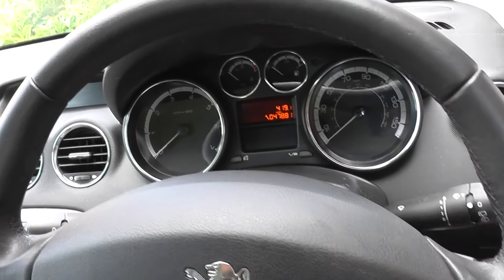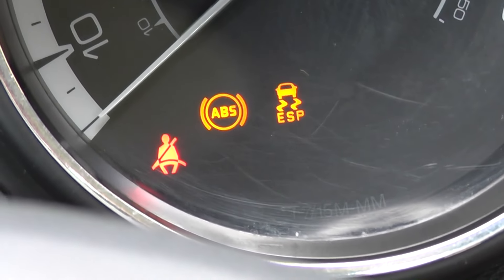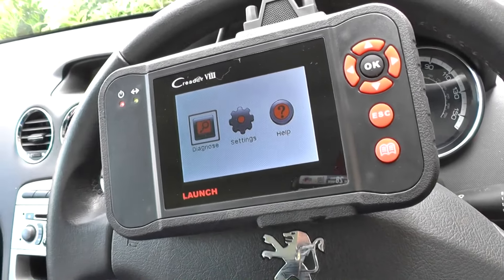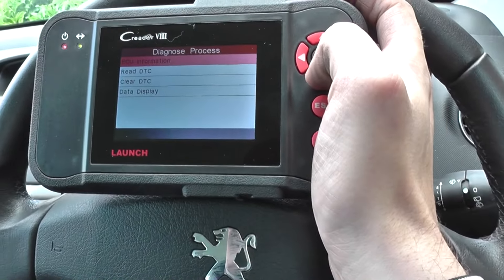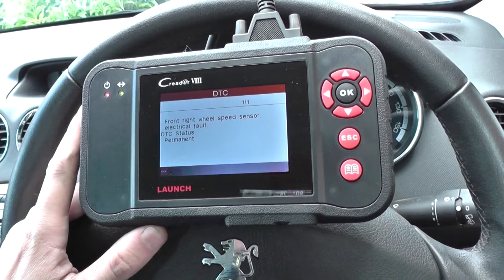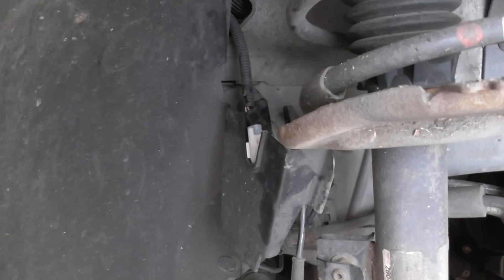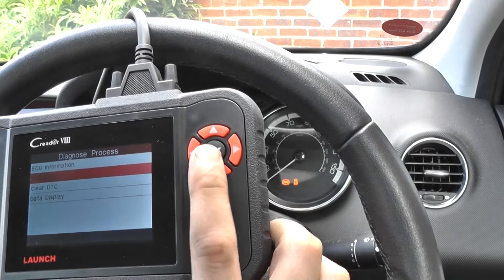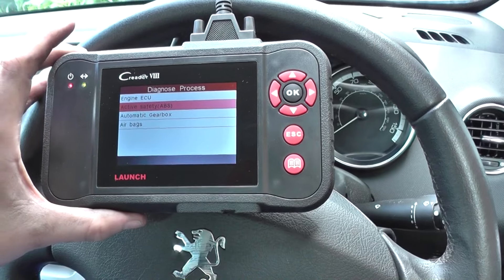Peugeot ESP ASR System Fault ABS Braking Fault Diagnose & Reset Dash Light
Camera 1
Camera 2
Camera 3
Gimbal 1
Gimbal 2
Tablet for Drone
Memory Cards
Video Editing Software 1
Video Editing Software 2
Mini Tripod
Travel Bag
On The Go Treats
On The Go Drinks